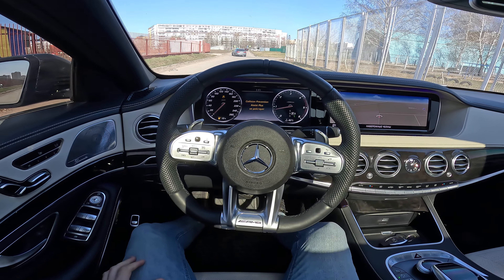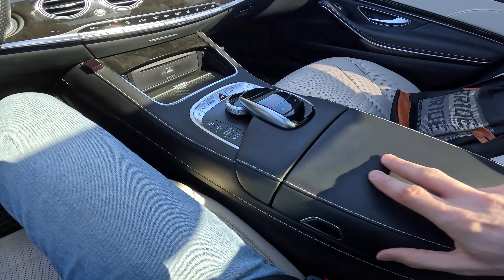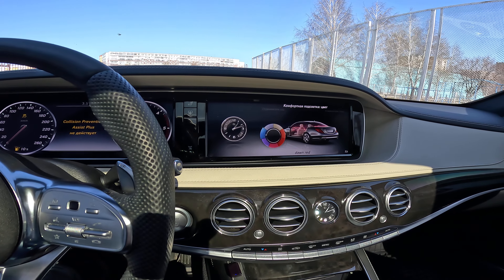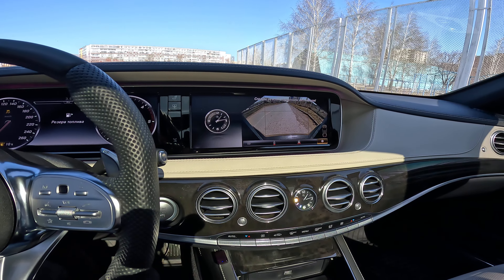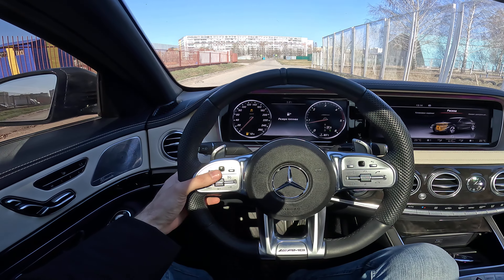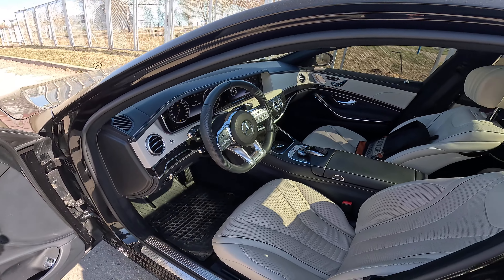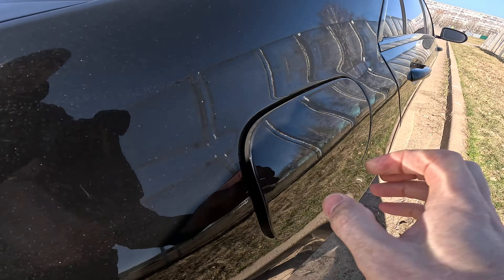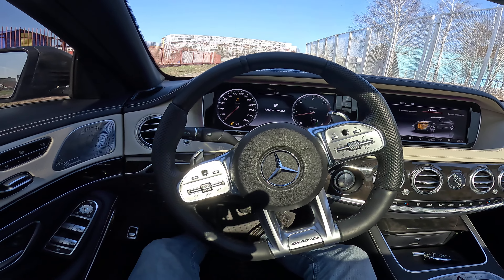2014 Mercedes-Benz S 350d 4Matic Test Drive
2014 Mercedes-Benz S 350d 4Matic Test Drive
Hello dear friends, car enthusiasts, critics and audience  of  YouTube my name is Alex.
I can`t imagine my life without a cars. Love them so much!!!